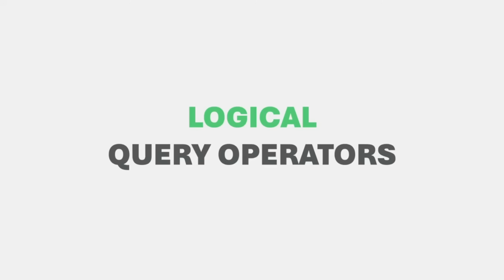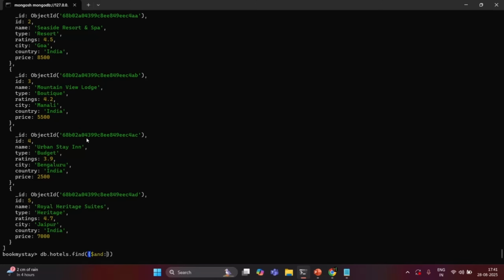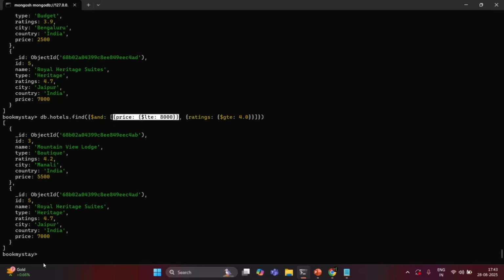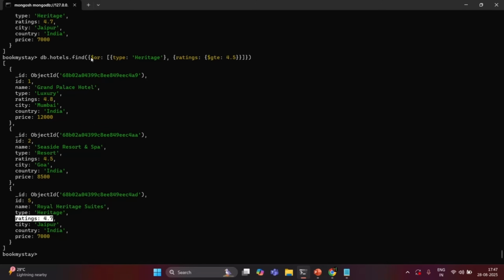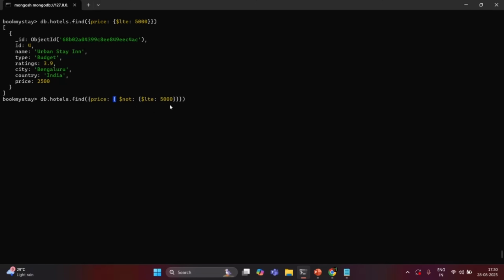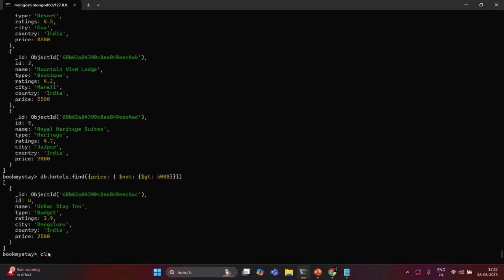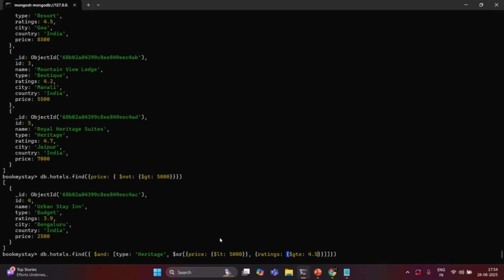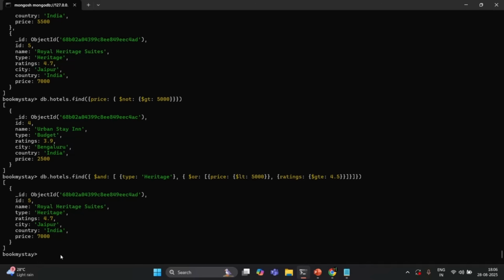MongoDB Logical Operators Explained | Combine Multiple Conditions in MongoDB Queries | Part #89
🚀 Introduction:
One condition is rarely enough. In the real world, users want to find hotels that are "Cheap AND High-Rated" or "Heritage OR Luxury." In this lecture, we master Logical Query Operators. We’ll explore how to link multiple criteria together, how to exclude specific groups using $nor, and how to build advanced nested logic that handles multiple rules at once.

✔️ The 4 Pillars: Deep dives into $and, $or, $nor, and $not.
✔️ Array-Based Syntax: Why these operators (except $not) use arrays [] to hold conditions.
✔️ The Power of $nor: How to filter documents that fail all provided conditions.
✔️ Negation with $not: Using $not to flip a comparison (e.g., "Price NOT less than 5000").
✔️ Advanced Nesting: A step-by-step guide to putting an $or block inside an $and block for professional-grade filtering.
✔️ Syntax Tips: How to avoid the common "bracket trap" when writing complex JSON queries.

🔥 Instructor's "Pro-Tip" on Implicit AND
Remember, you don't always need the $and operator! MongoDB performs an "Implicit AND" if you just list fields separated by commas: *db.hotels.find({ type: "Heritage", price: { $lt: 5000 } })*

This is exactly the same as using the $and operator array. Use the explicit $and only when you need to check the same field multiple times or when nesting complex logic like an $or block!

⏱️ Timelines:
0:00 - Introduction to Logical Operators
1:10 - $and: Filtering for "All Conditions Met"
3:50 - $or: Filtering for "Any Condition Met"
6:55 - $nor: The opposite of OR (Excluding multiple groups)
8:10 - $not: Negating single comparison operators
10:50 - Advanced: Combining $and with $or (The "Heritage" Hotel Example)
13:30 - Live Debugging: Fixing bracket and syntax errors
15:40 - Summary: When to use which operator
16:10 - Bonus: Check out my full MongoDB Masterclass!